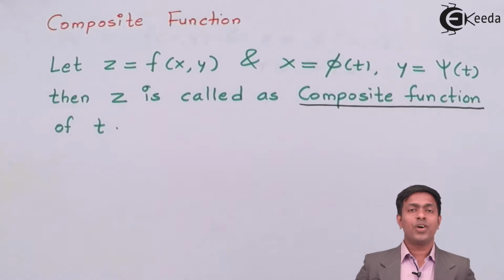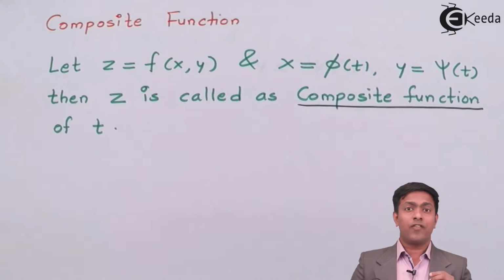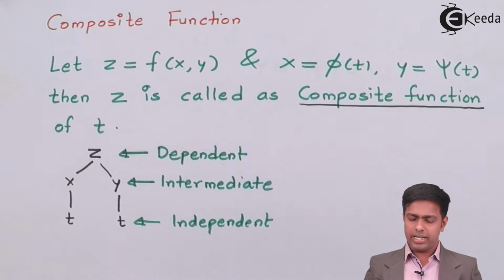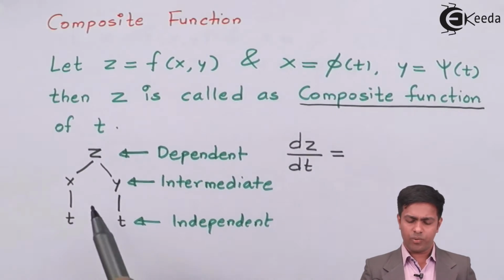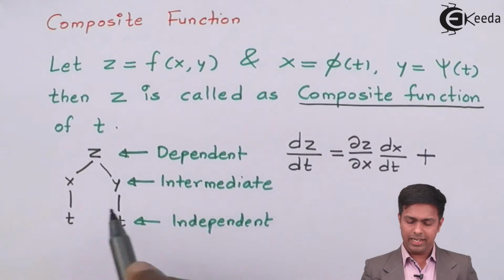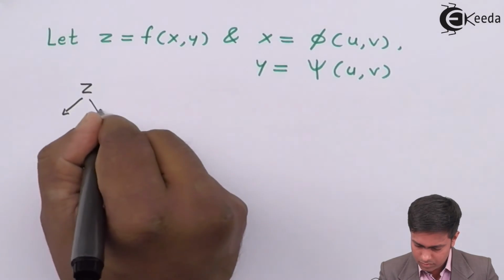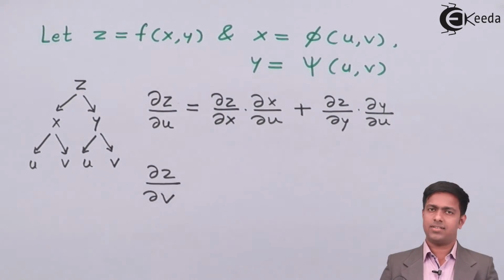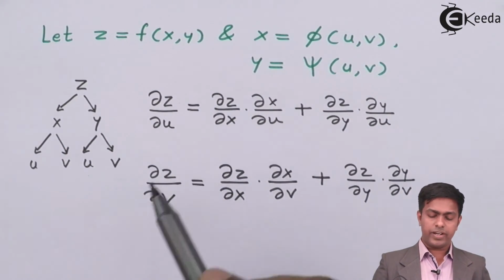Composite Function Definition & Example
we explore the concept of composite functions, providing a clear definition and illustrative example to deepen your understanding. Composite functions play a crucial role in mathematics, representing the composition of two or more functions. Join us as we break down the concept step by step, discussing how to evaluate composite functions and interpret their meaning. Whether you're a student learning about functions or a math enthusiast eager to expand your knowledge, this tutorial offers valuable insights. By the end of this video, you'll have a solid grasp of composite functions and be equipped to tackle related problems with confidence. Don't miss out—watch now and enhance your understanding of mathematical concepts!